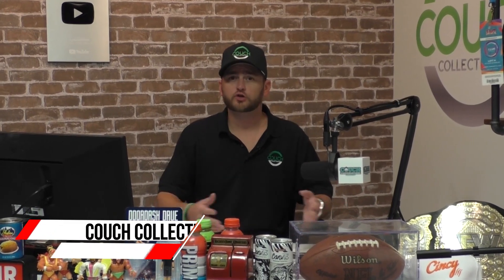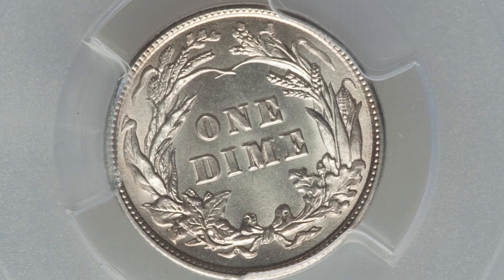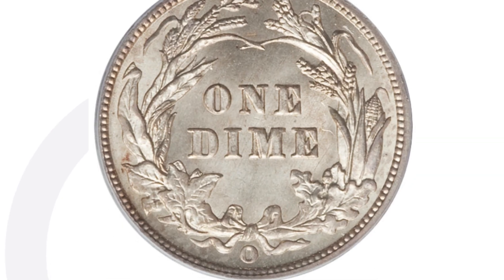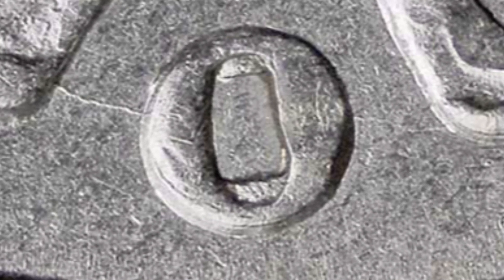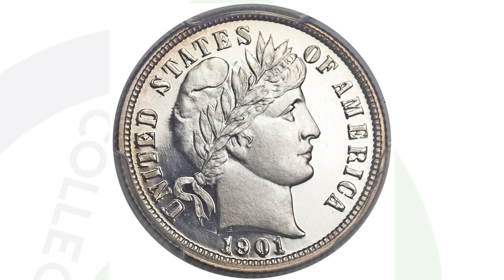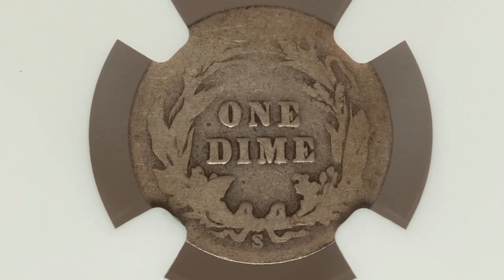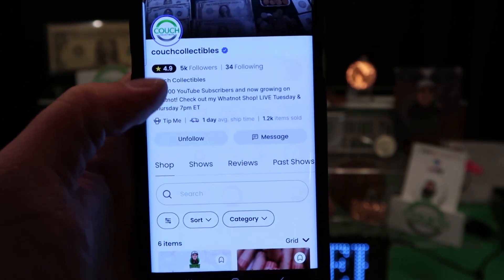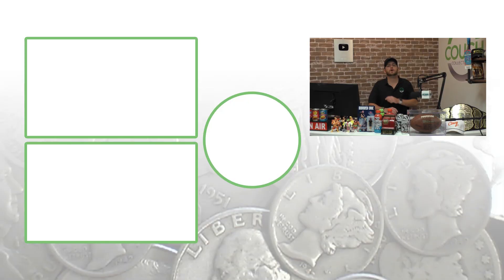1901 Silver Barber Dime Errors!